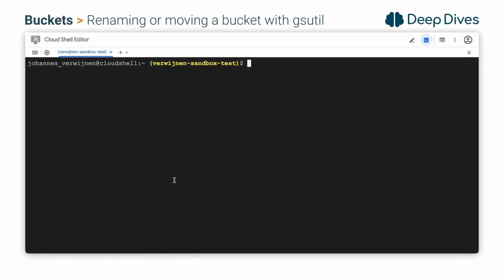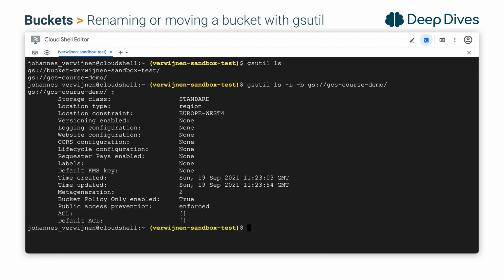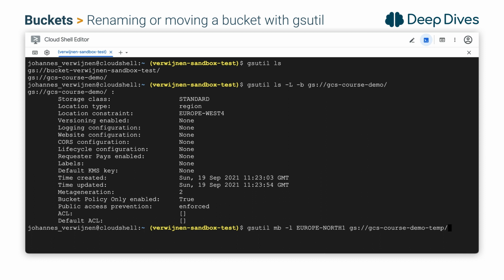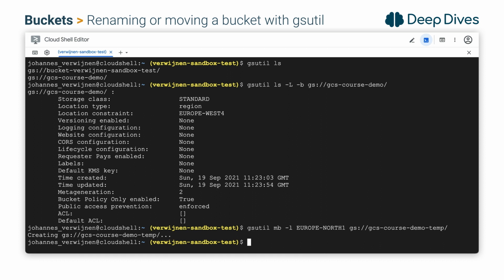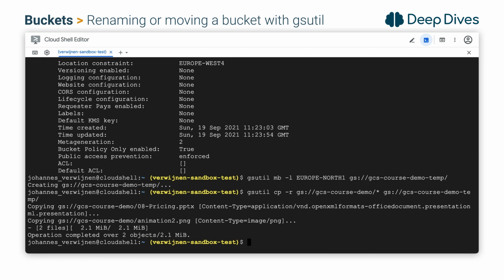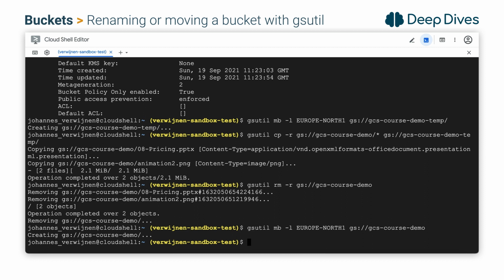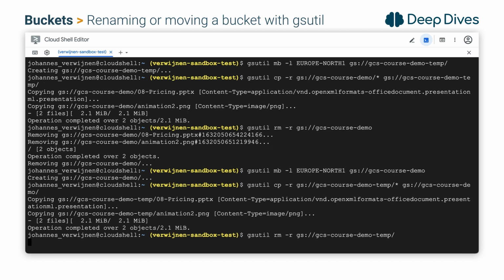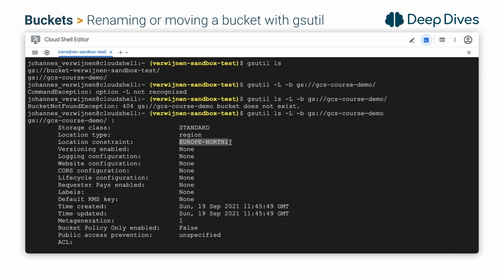Module: 4.2.4 - Renaming or moving a bucket with gsutil